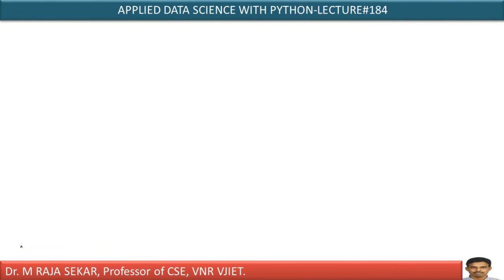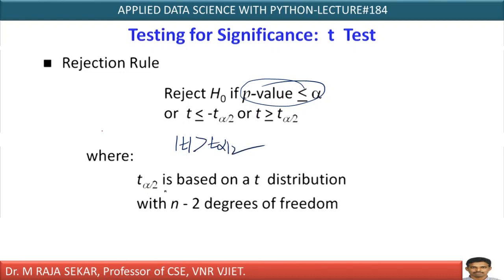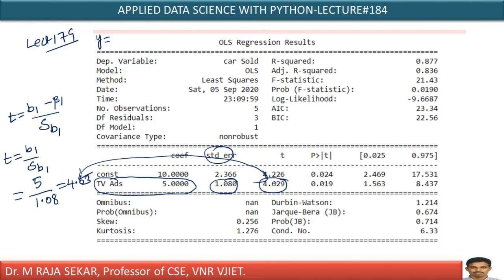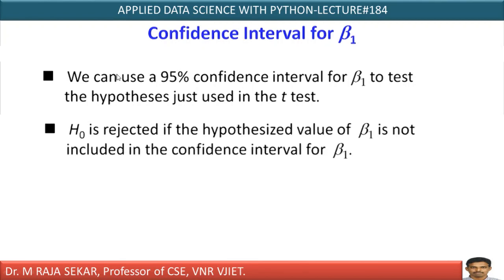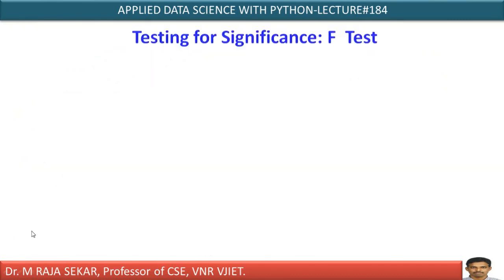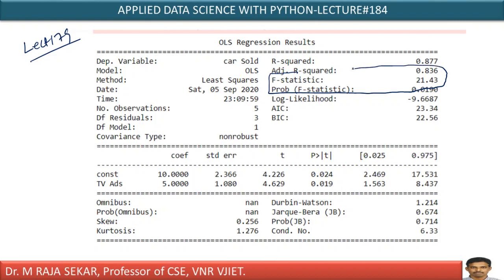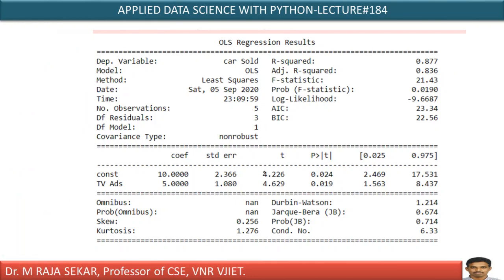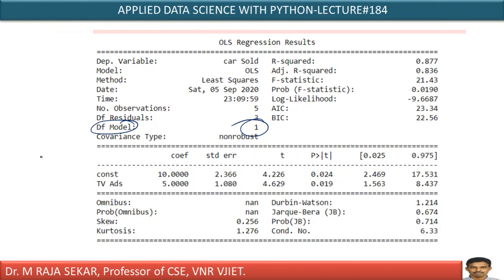LINEAR REGRESSION HYPOTHESIS TESTING LEC184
LINEAR REGRESSION HYPOTHESIS TESTING
LINEAR REGRESSION HYPOTHESIS TESTING  by Dr.M.RAJA SEKAR
LINEAR REGRESSION HYPOTHESIS TESTING - t Test, F test, p value approach and Confidence Interval